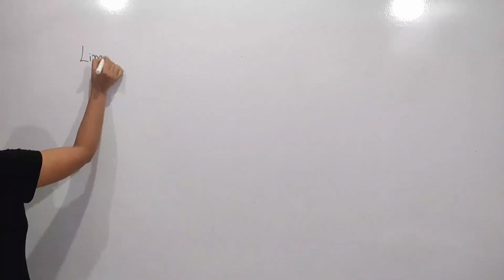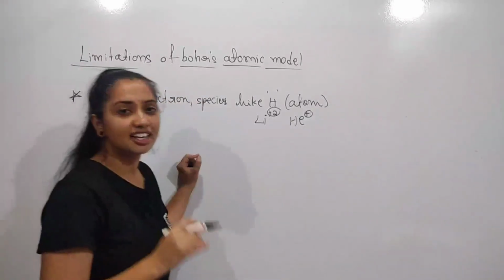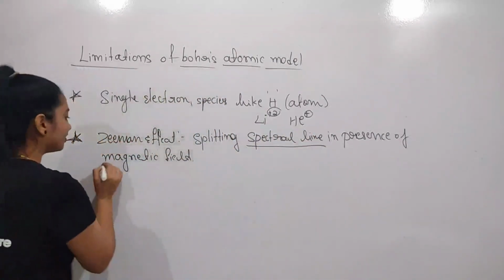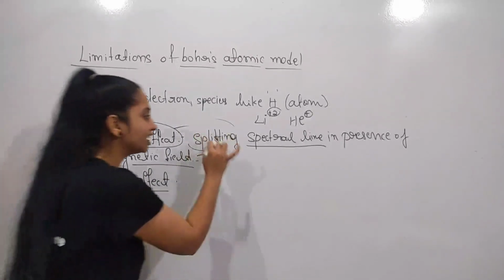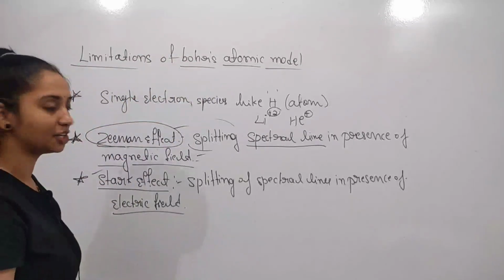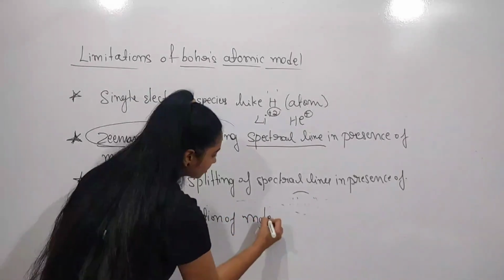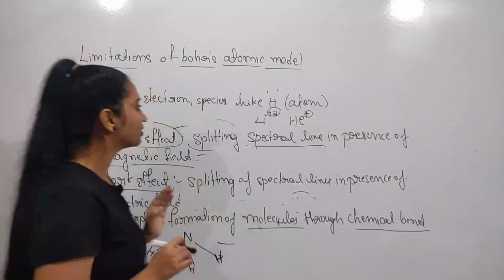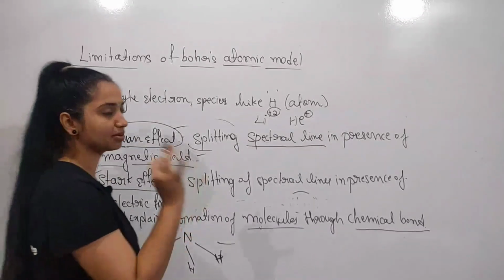2.4.2 Limitations of Bohr's Model | NCERT Chemistry Class 11 | Chapter-2 Structure of Atom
2.4.2 Limitations of Bohr's Model | NCERT Chemistry Class 11 | Chapter-2 Structure of Atom